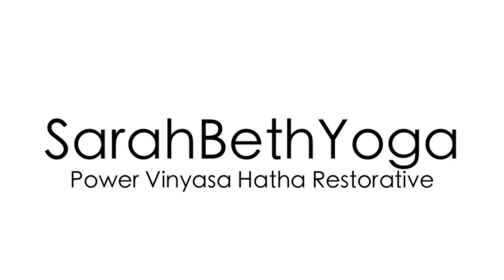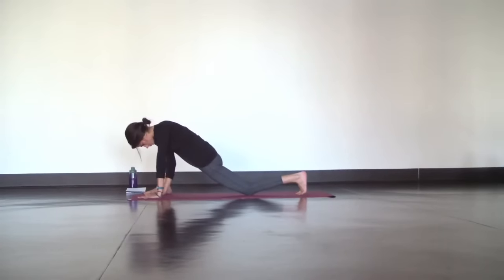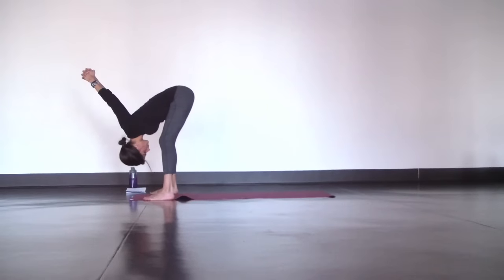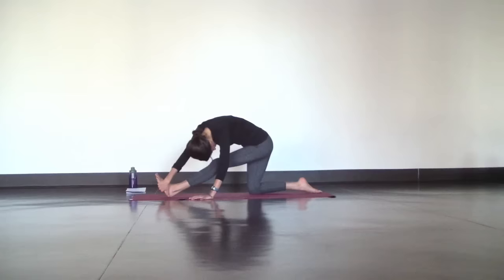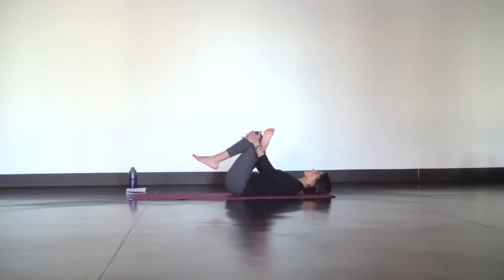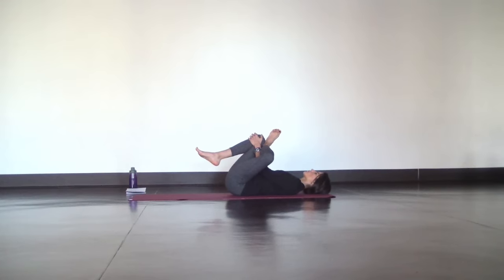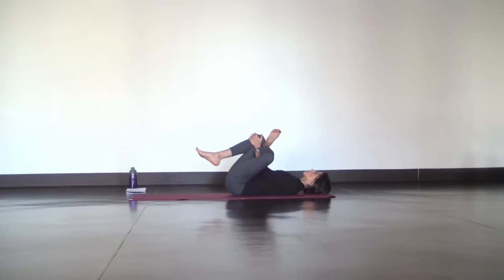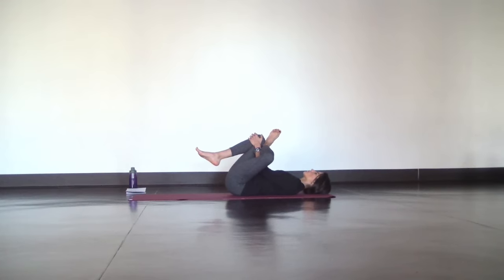Sunday (7 Day Yoga Challenge) Slow Stretch Restorative Yoga Routine | Sarah Beth Yoga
Today we're going to slow it down with a 15 Minute Slow Stretch Restorative Yoga Routine. This will be a great way to recover & stretch, especially if you're sore. 🌺 Start the 7 DAY YOGA CHALLENGE + Calendar

In Restorative we practice with props like pillows and blankets so we can hold resting postures for 3-5 minutes each! Today's 15 minute routine is more of a taste of restorative with ~1 minute resting holds, so if you like it and want more check out my Restorative Yoga Playlist

•40+ full-length 45 minute & 60 minute yoga classes
•40+ monthly yoga calendars